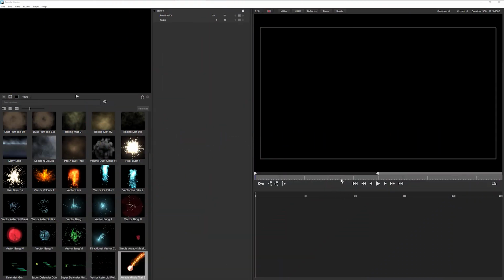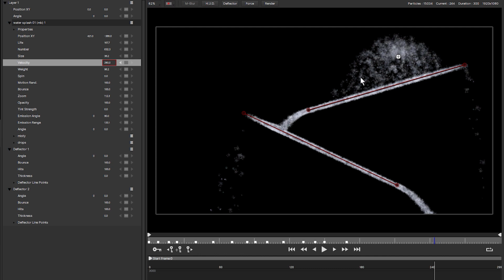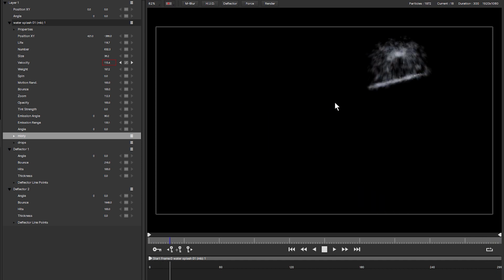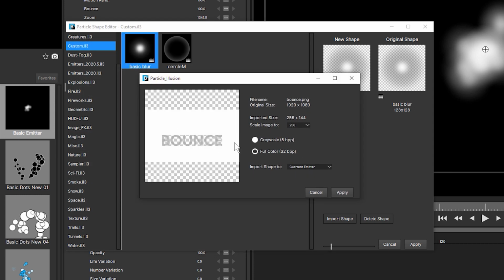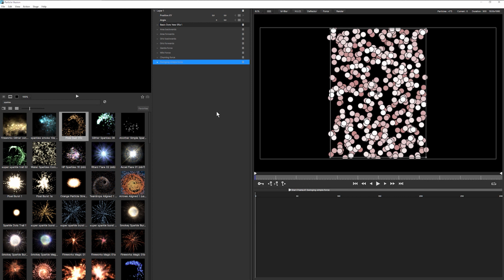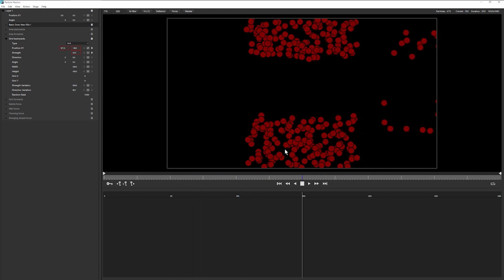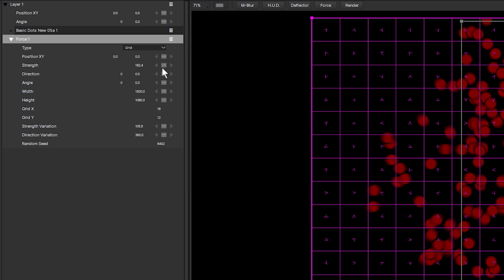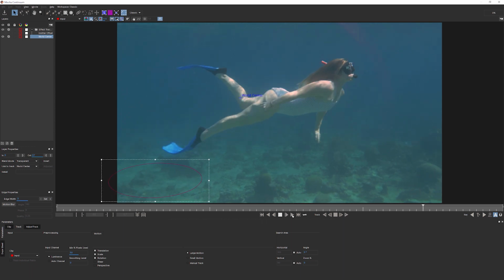Particle Illusion - Fun with Forces & Deflectors [Getting Started]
Forces and deflectors are the best way to create natural, organic looking animations, fast and  without spending time and making hundreds of keyframes.  In this tutorial, Ben Brownlee will take you through a few fun things you can do with forces and deflectors.

Starting with deflectors, we create a fast effect of water flowing down hill, followed by creating deflectors around text, that let our particles bounce off in interesting directions.  Once we turn to forces, you will see how to create push and churn effects, and how to start simulating turbulence using grid forces. You'll also see an advanced technique of how to keep complete control of particle speed during the simulation.